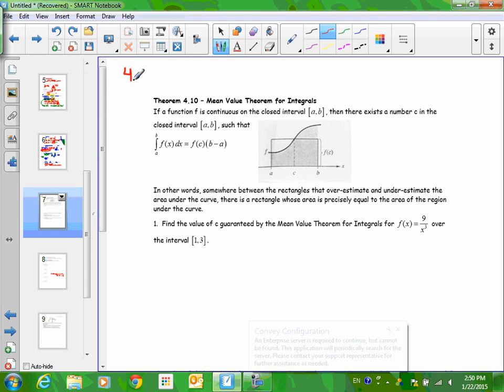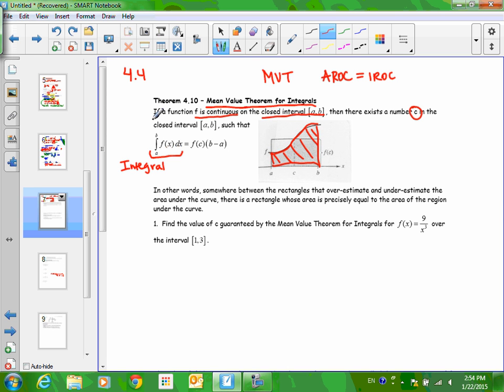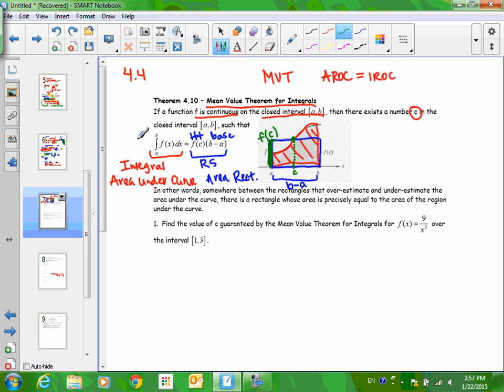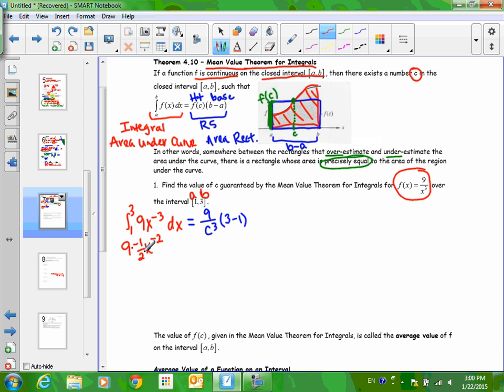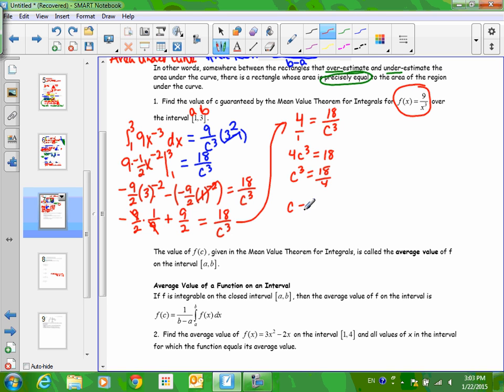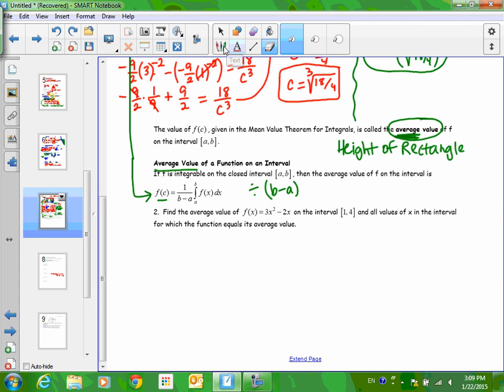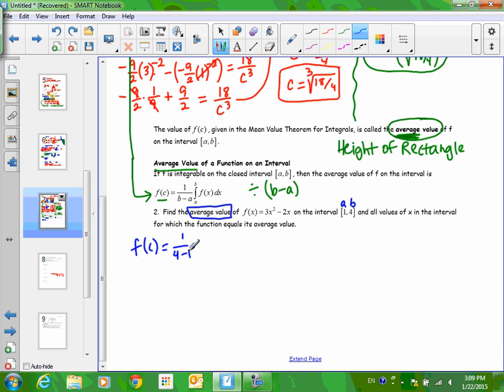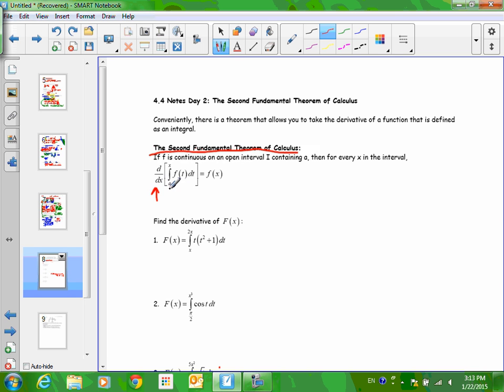Calculus 4.4 Day 2 Mean Value Thm for Integrals, Second Fundamental Thm of Calculus